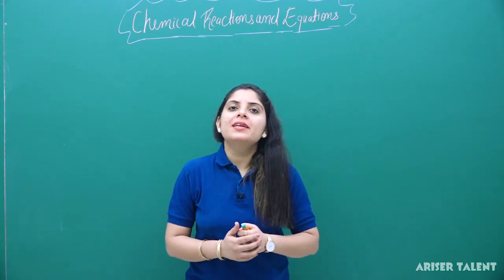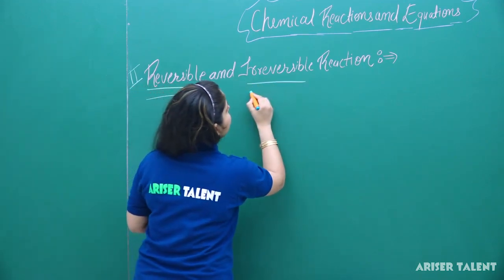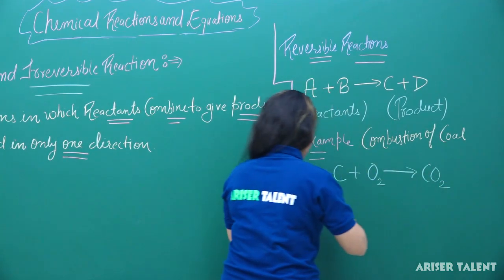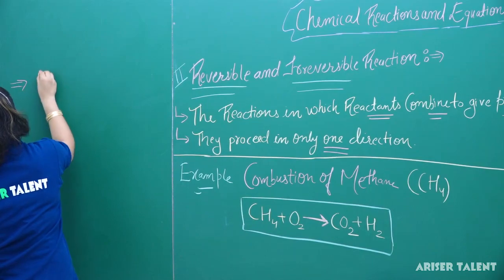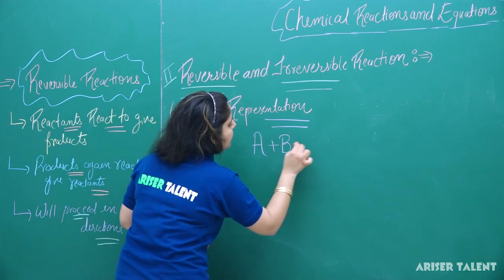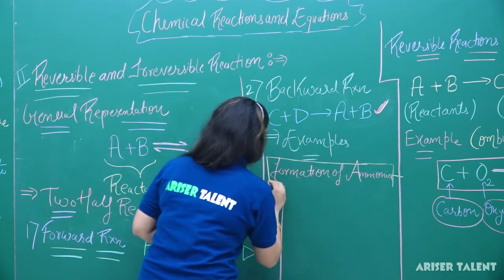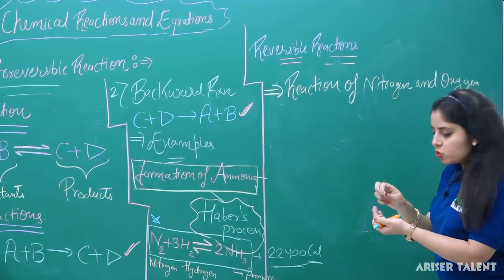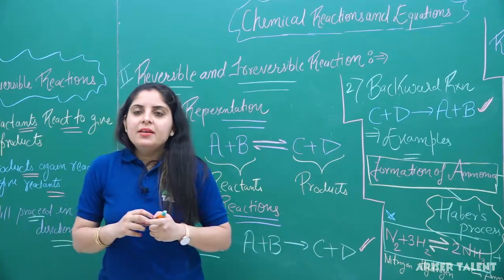Chemical Reaction & Equation | Types of Chemical Reaction |Complete English Medium |Class 10 Term 1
Our courses include:
1. HD Video Lectures designed by top faculty of Kota.
2. Study Material prepared by experts.
3. Test Series to boost your preparation.
4. Previous Papers and Sample Papers.
5. 24X7 Online Streaming Course
6. Mind Maps
7. Access anytime, anywhere using any device Ariser Talent is an online Education platform for JEE, NEET, NTSE & CBSE 7th to 12th The Best e-Learning app for IIT-JEE MAIN & ADVANCED | NEET Medical | CBSE XI&XII | CBSE IX&X (FOUNDATION & NTSE) Preparation.